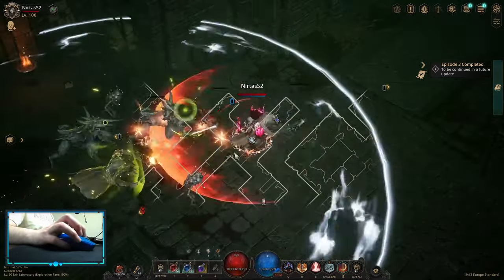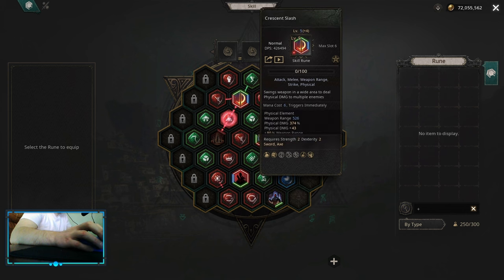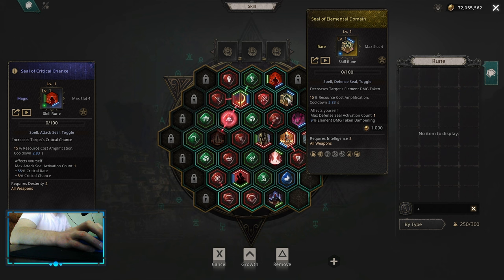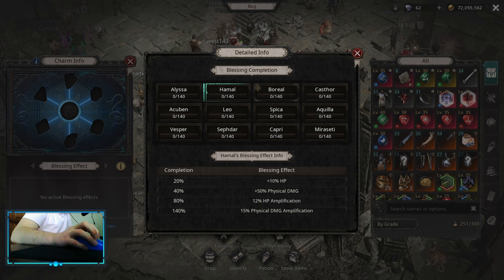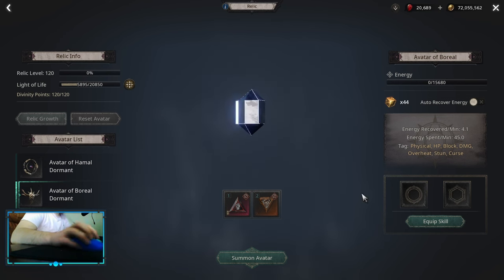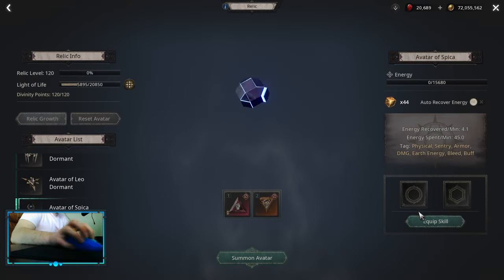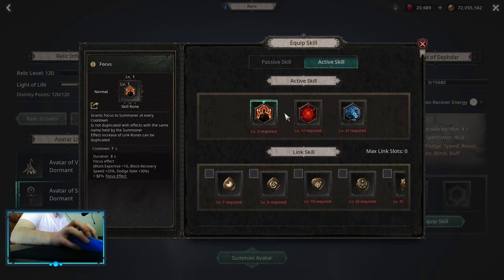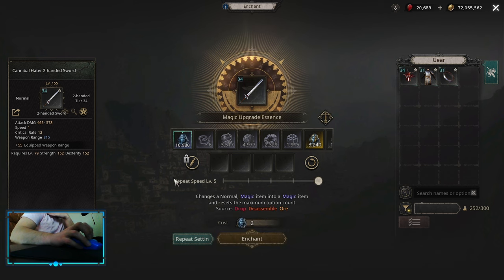Crescent Slash Thorn Explosion | Season 3 Guide | Undecember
Related Content:

Chapters:

0:00 Intro
0:24 Skillboard
2:34 Charms and Blessing
3:34 Relics
5:51 Itemization
8:44 Zodiacs
15:00 Upgrades
19:26 Outro